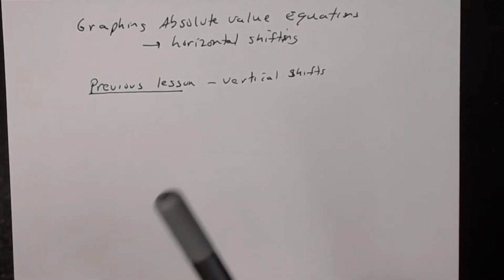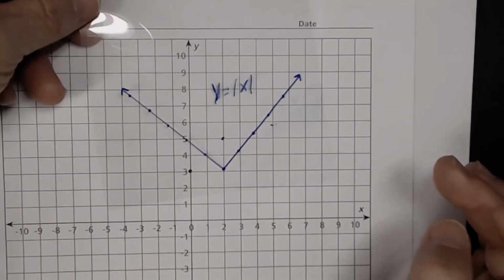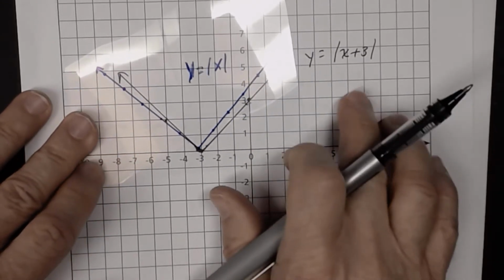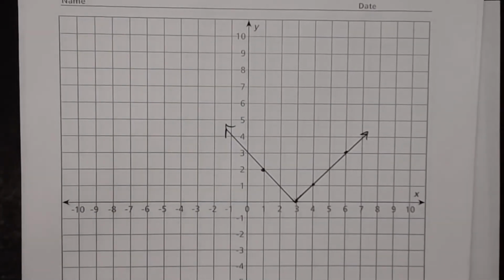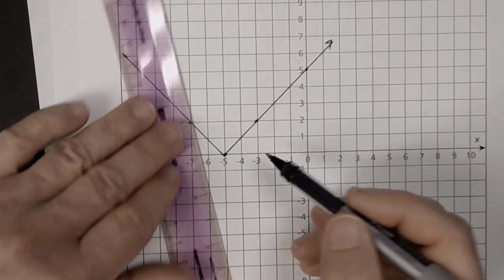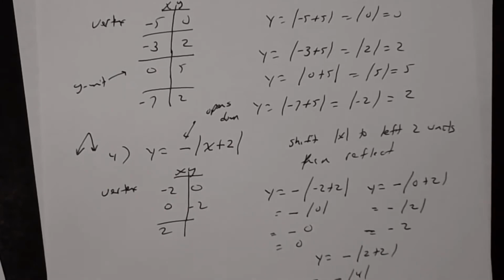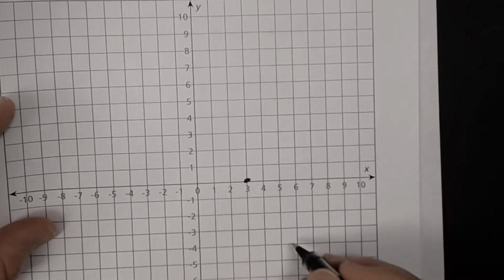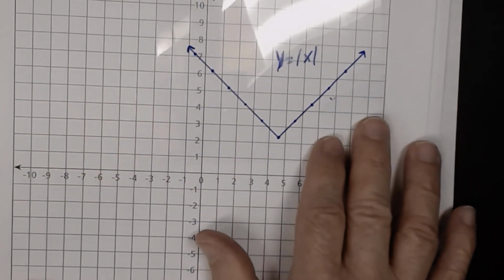Graphing Absolute Value Equations - Horizontal Shifts and Reflections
This lesson focuses on graphing absolute value equations by using horizontal shifts and also reflections.